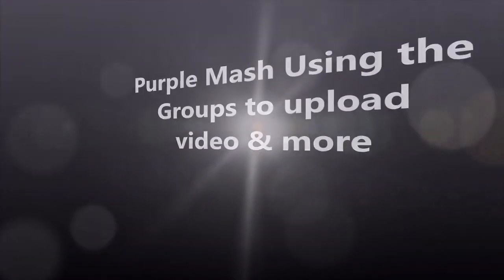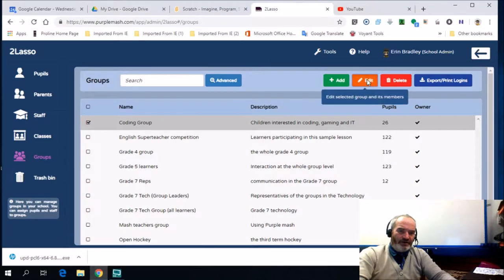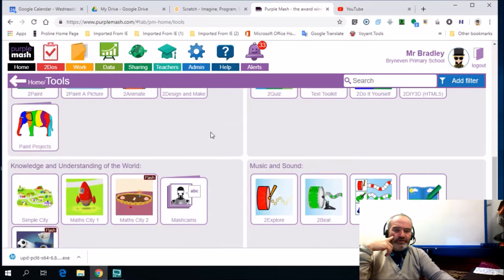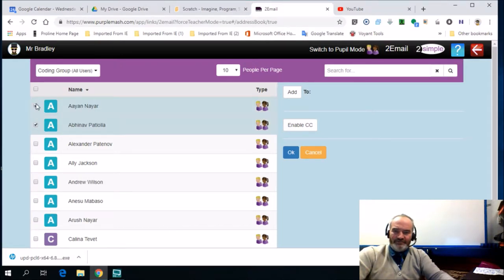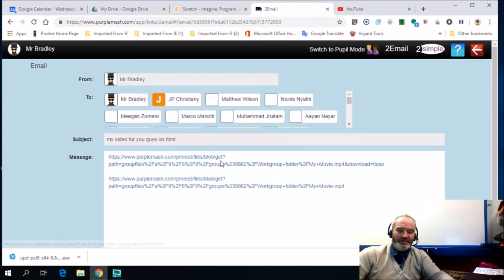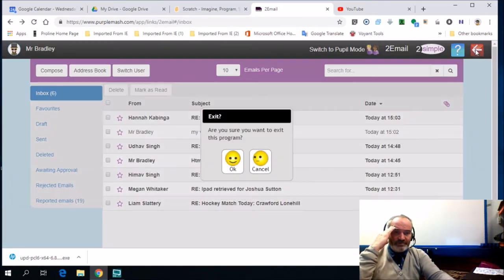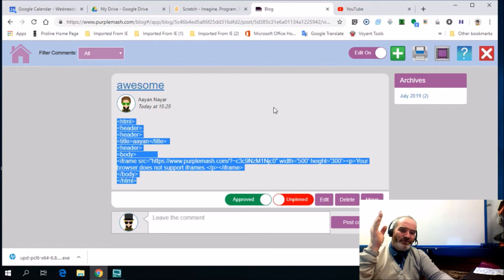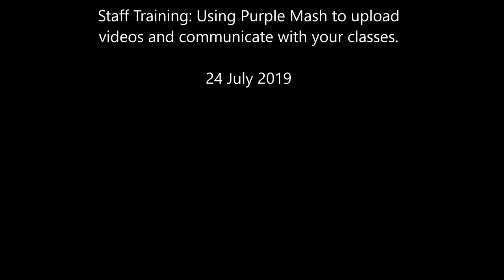Staff Training Communicating with Groups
A lesson that shows videos uploaded in Purple Mash. This could be one or another of the various other file type i.e., video, image, pdf and so forth.

A way of trying to get more teachers using this wonderful tool in their daily practice. It is highly likely to extend their possibilities.